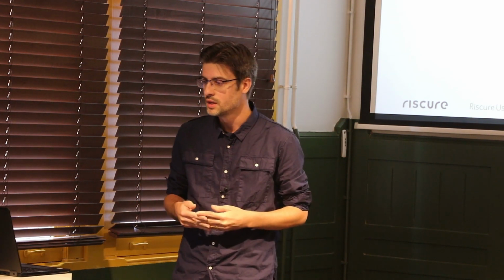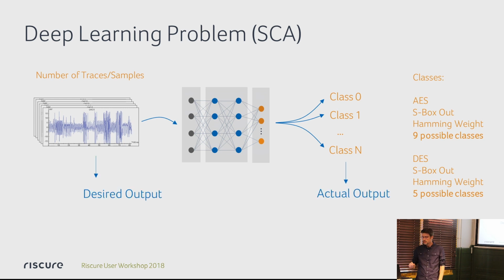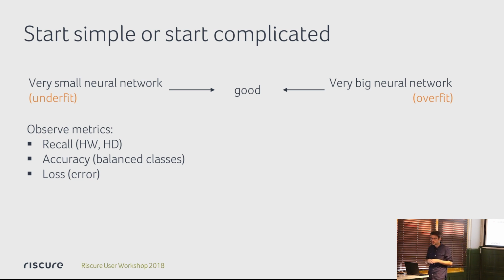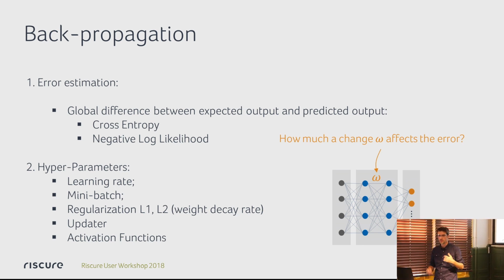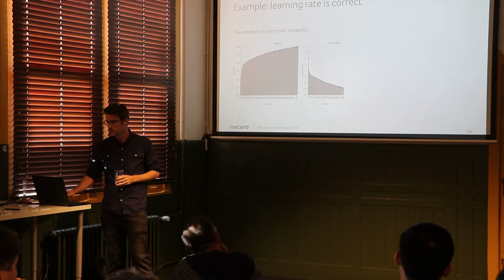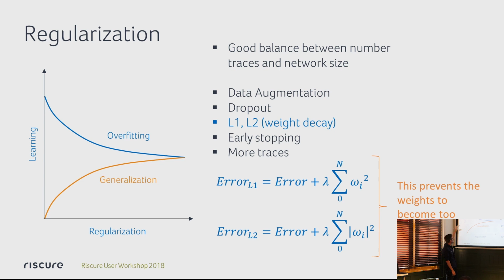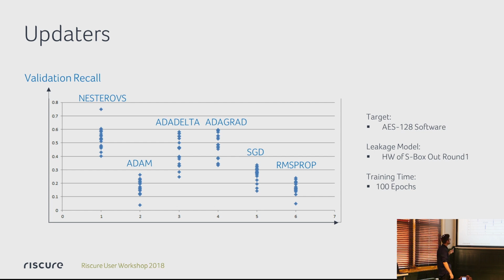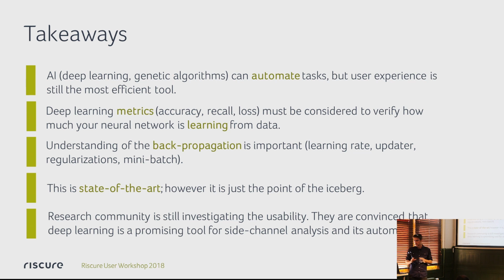Deep Learning for Side Channel Analysis: Tuning your neural network efficiently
Presented by Guilherme Perin at the Riscure User Workshop